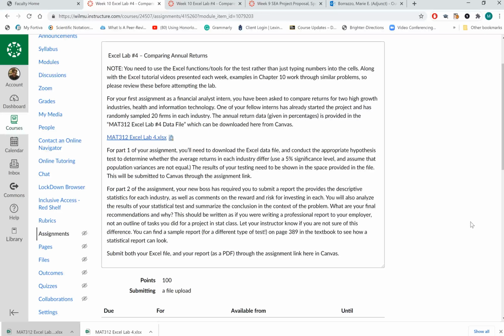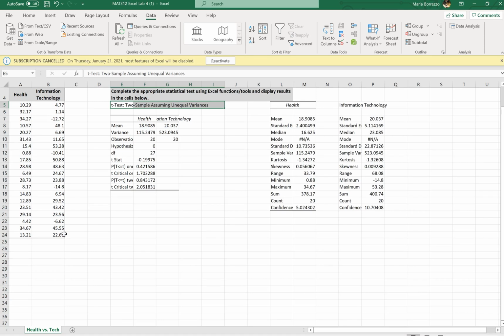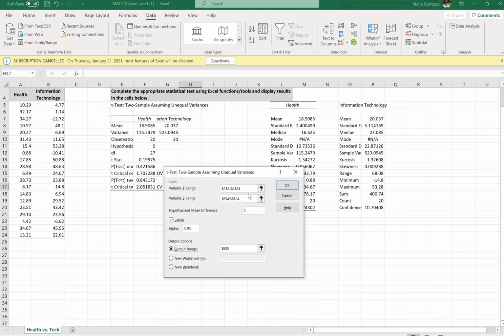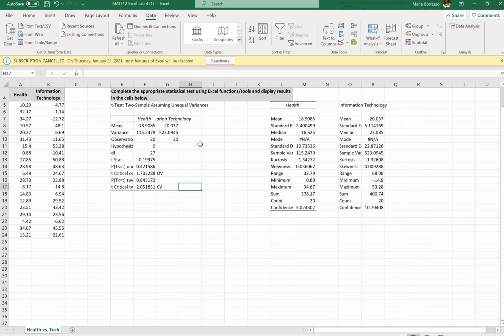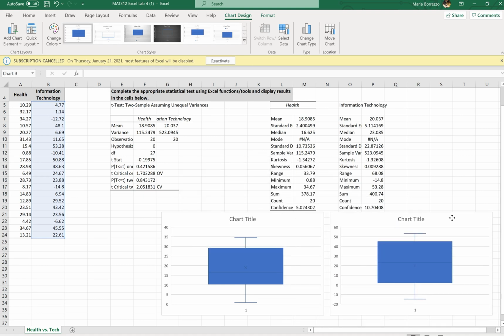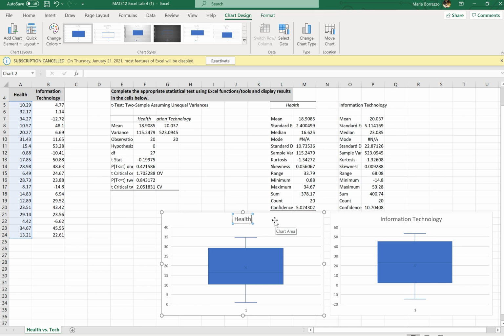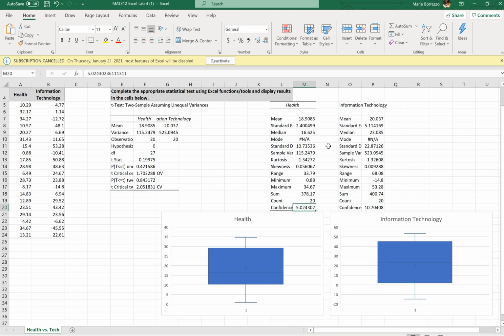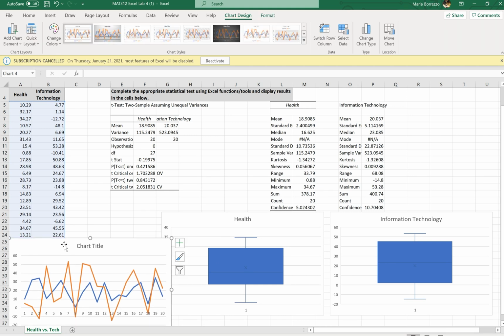WU EXCEL 4